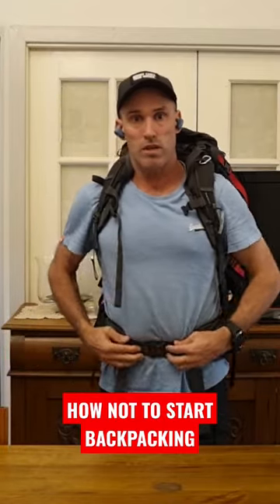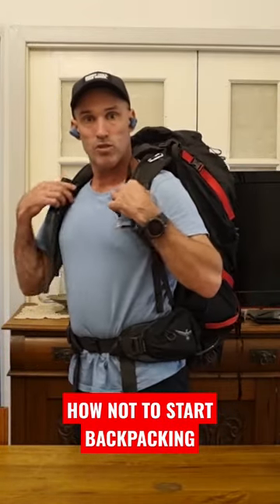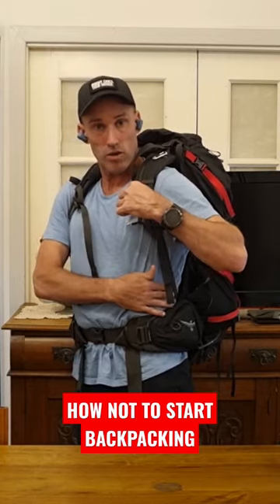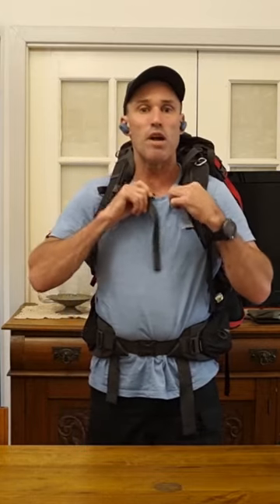This mistake can only end with Pain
Osprey Aether Plus 85L Review#best hiking pack review
Osprey Aether Plus 85L - Wildearth

For great equipment  see below.

Hiking Clothes

Favourite Gear
Enlightened Equipment Enigma Quilt
Big Agnes Copper Spur UL3 Tent - Big Agnes or Wildearth
Nature hike down pants
Flextail Tiny Pump
Boglerco trowel
Schrade Survival Axe
Head lamp Nitecore NU25 360 LUMENS

best survival axe
silky pocket boy 170mm
backcountry survival tools
best backpacking saw
survival saw
Hiking survival saw
hiking gear # best hiking